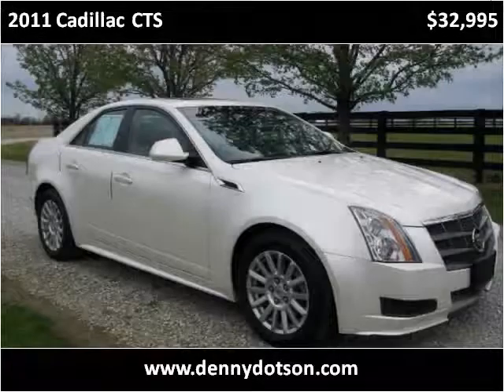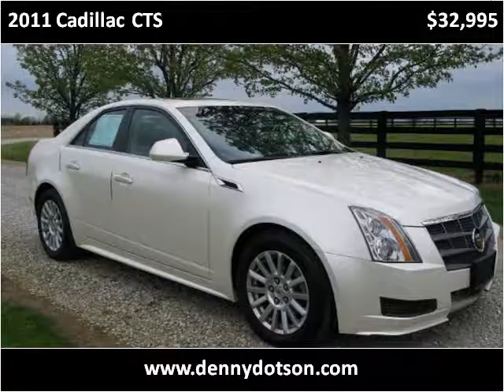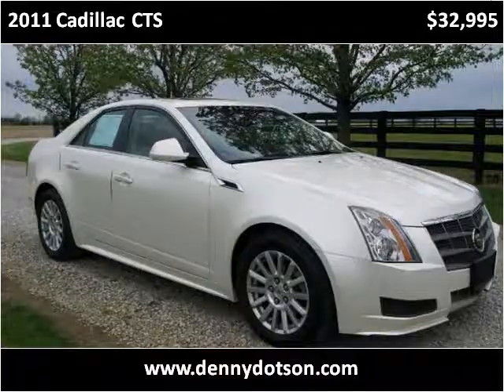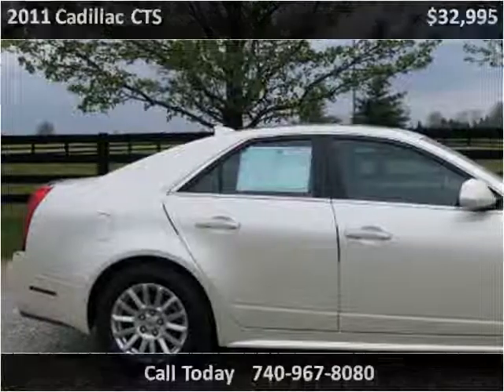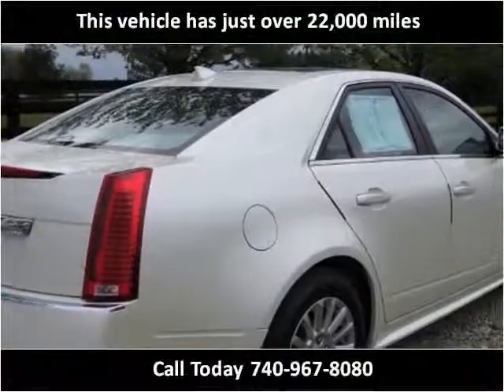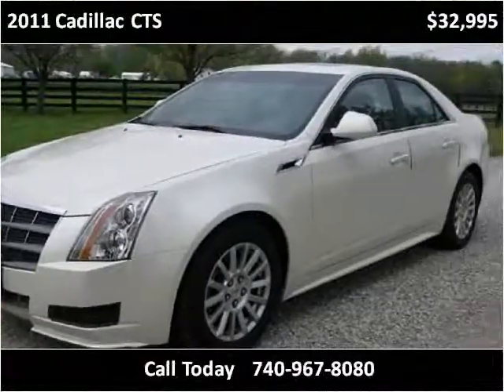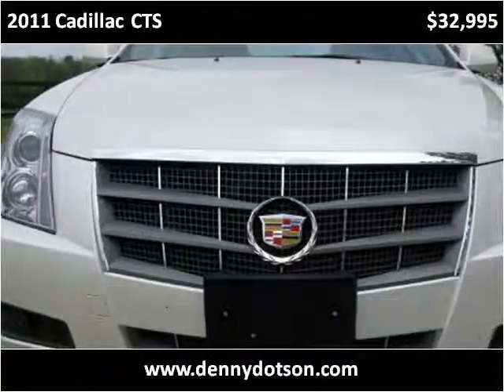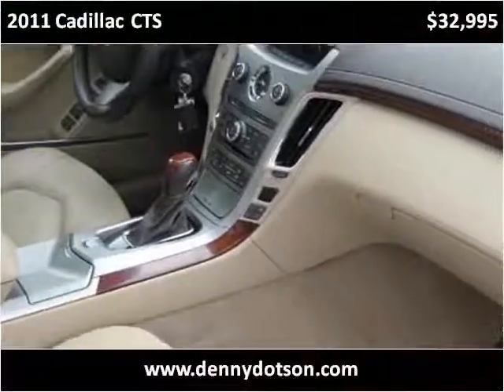2011 Cadillac CTS Used Cars Johnstown OH